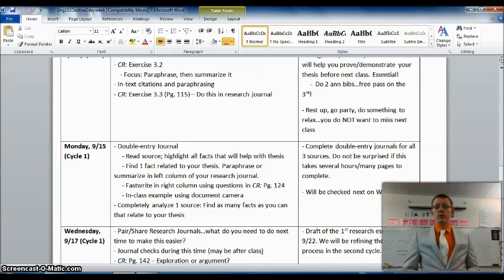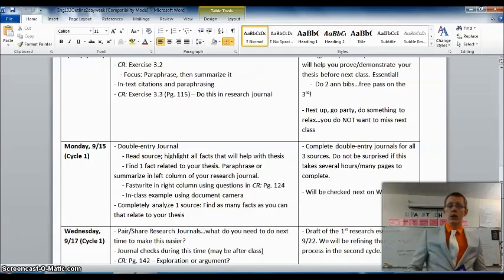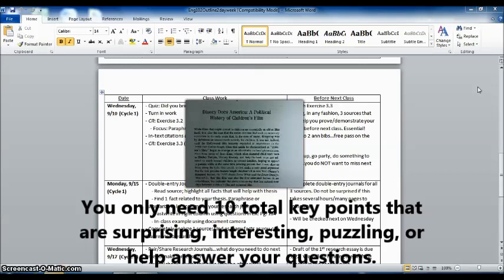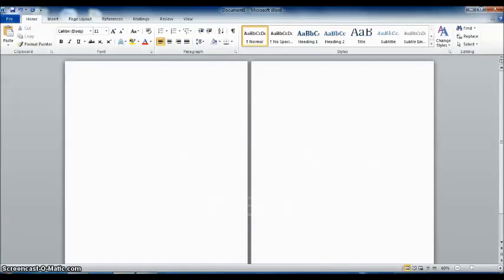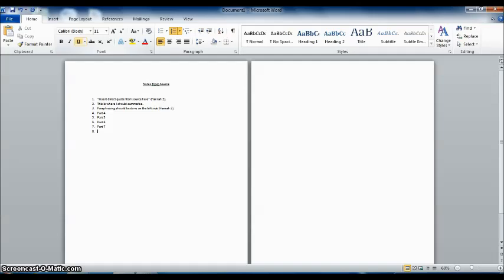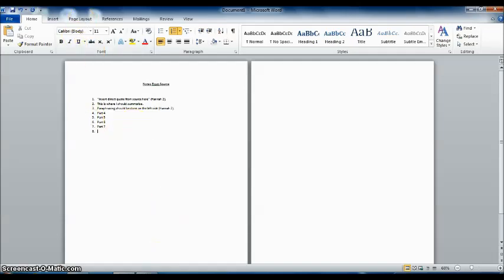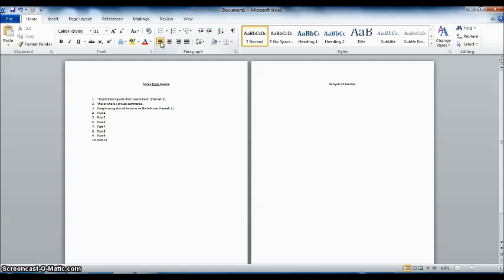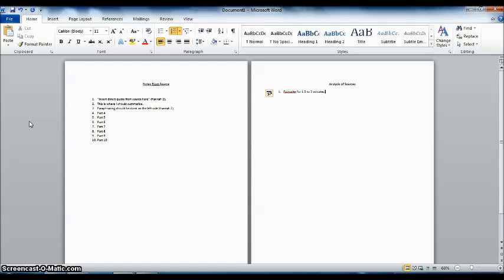Lesson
For use at Arizona Western College, English 102. Permission to use the content can be requested by contacting Arizona Western College.